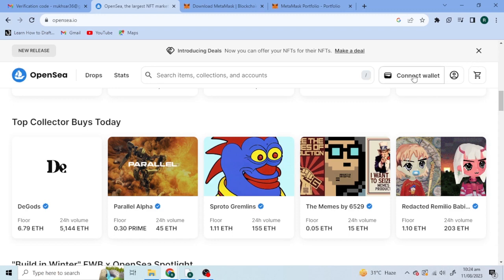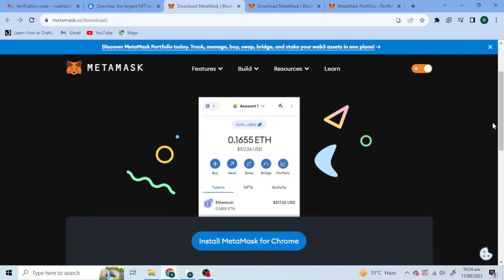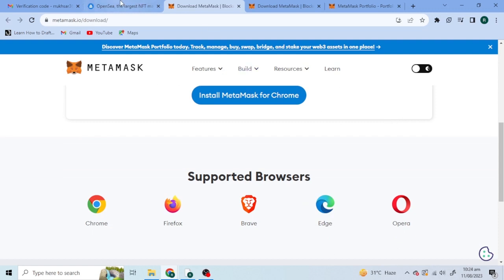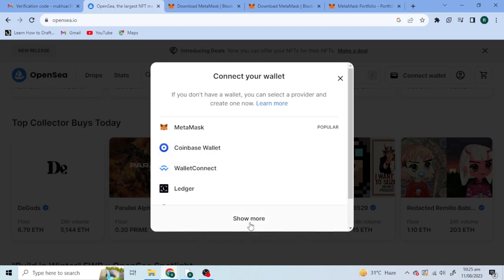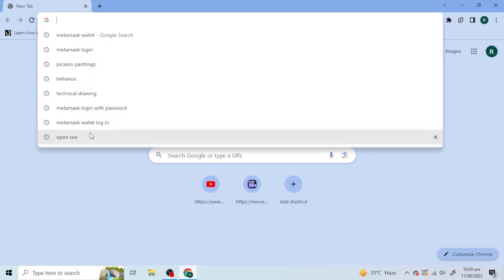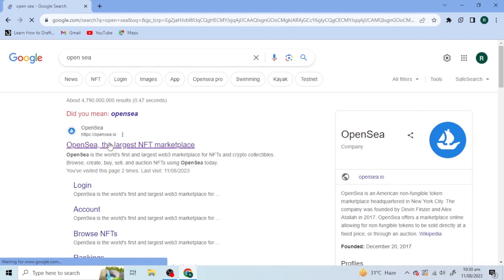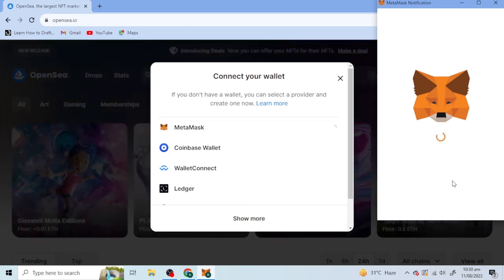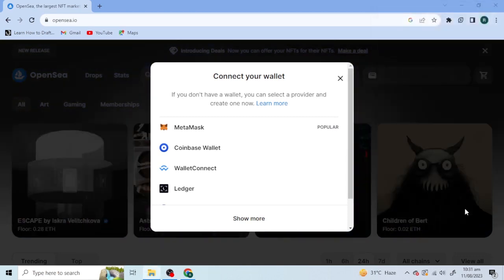How to fix? connect Opensea account with MetaMask Wallet - install Metamask for chrome ISSUE